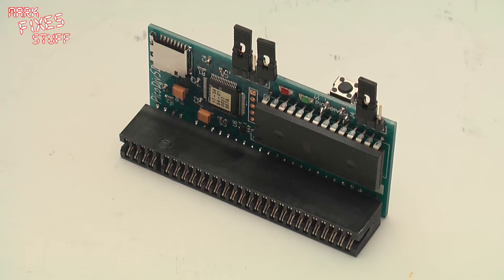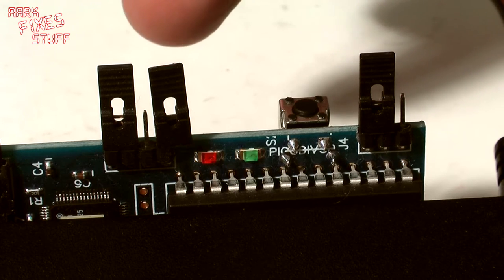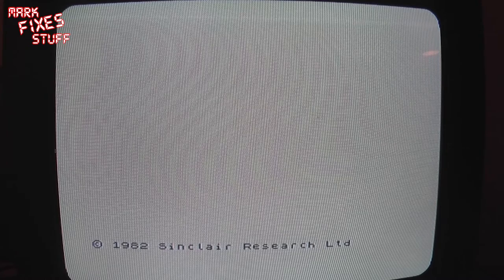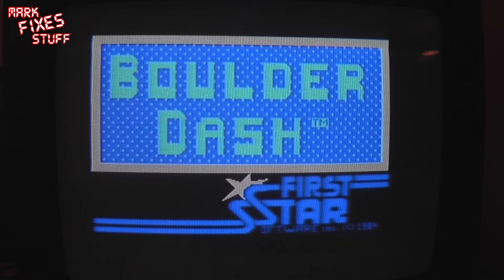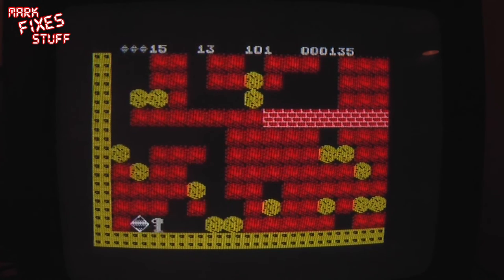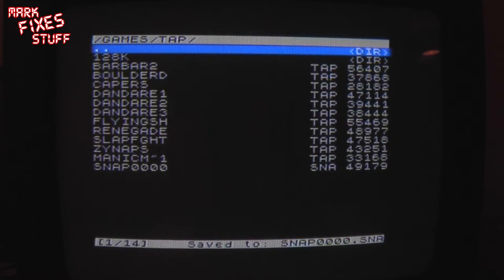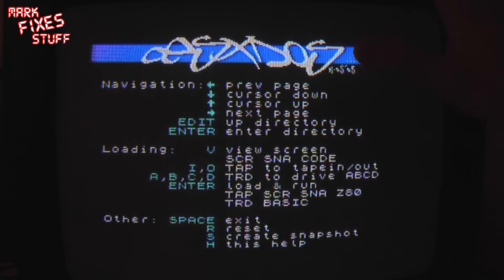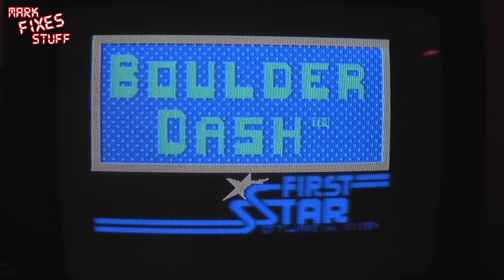Review: PicoDivSD by Zaxon a small SD card Storage for the ZX Spectrum - PicoDivSD Rev 2.0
Join me as I review the diminutive and yet surprisingly fully featured PicoDivSD Rev 2.0 from Zaxon.

The PicoDivSD is an SD card storage solution for the ZX Spectrum family of computers and compatibles. At the time of shipping it runs ESXDOS 0.8.5.